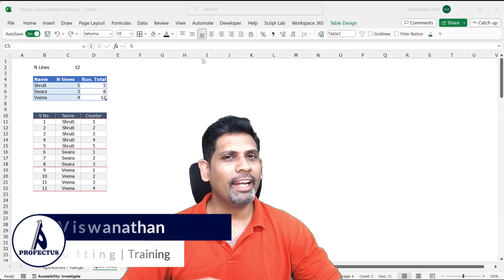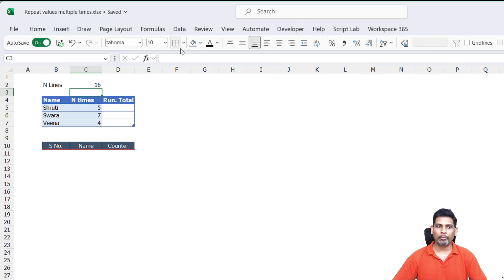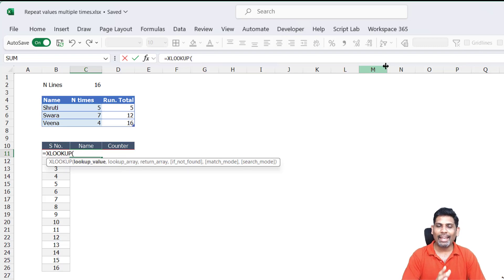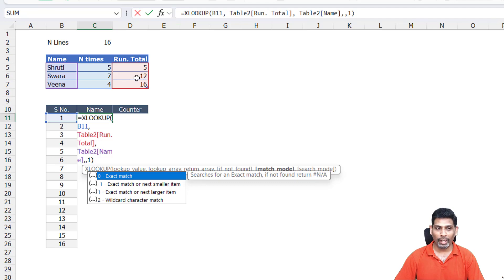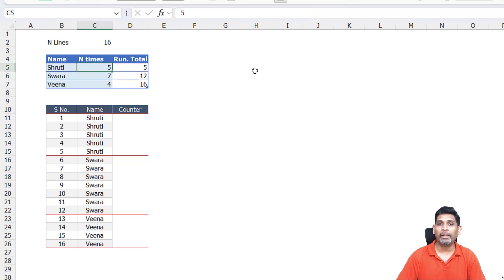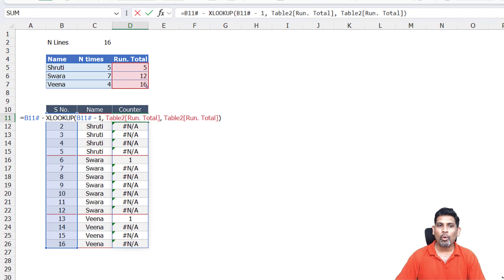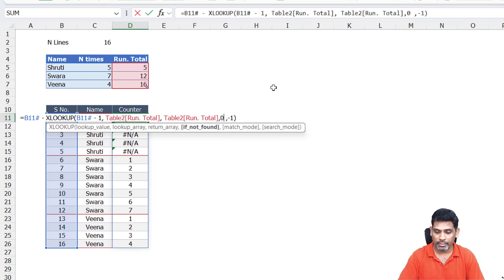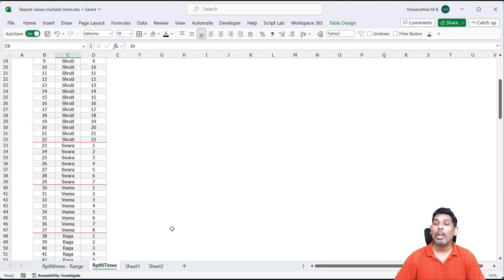How to repeat set of values varying number of times in MS Excel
In this video, you will learn how to repeat set values varying a number of times. For instance, you may want one employee name to come five times and another employee name to come 10 times and so on.

This can be done using a set of helper columns and Xlookup approximate match options in Microsoft 365.